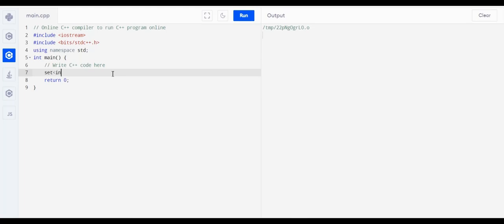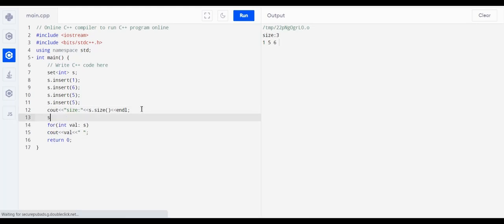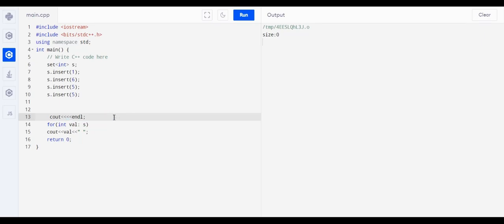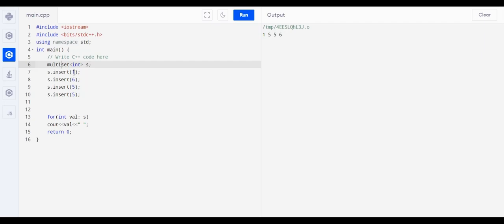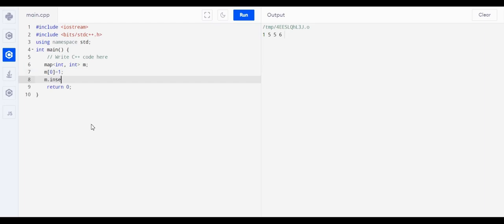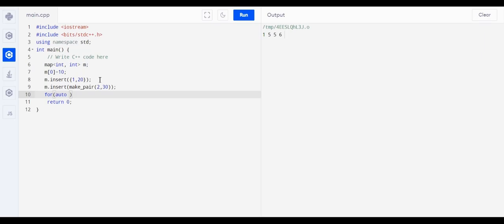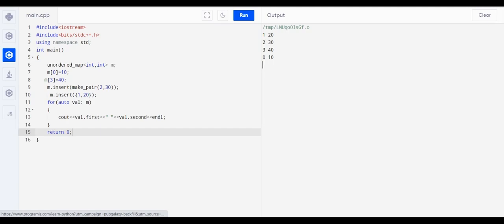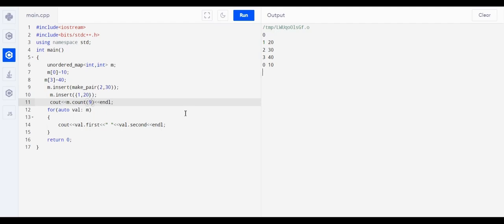Let's learn C++ in a few minutes | Lecture 3 | Set and map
I am a Power Programmer in Infosys. On my channel, you can find videos that will help you to crack the interviews.